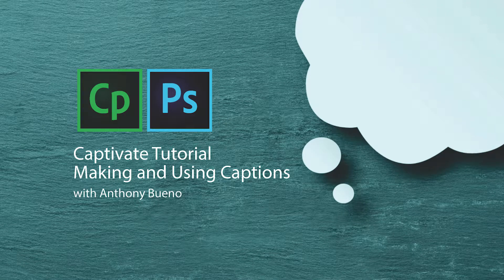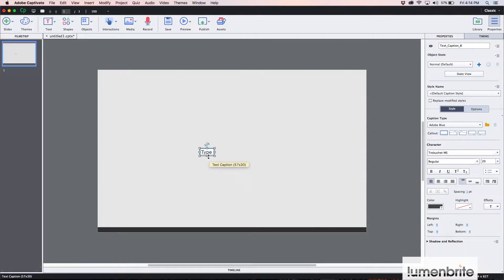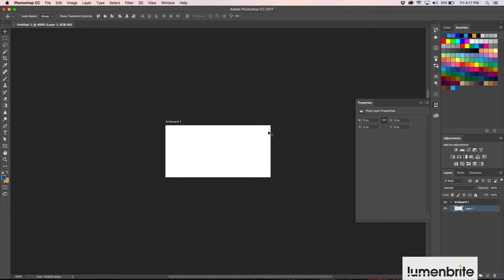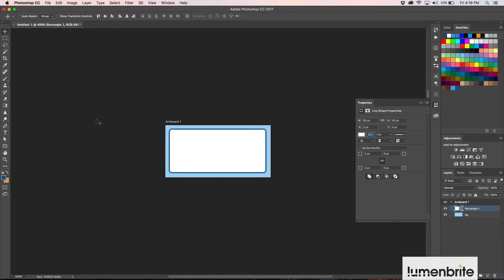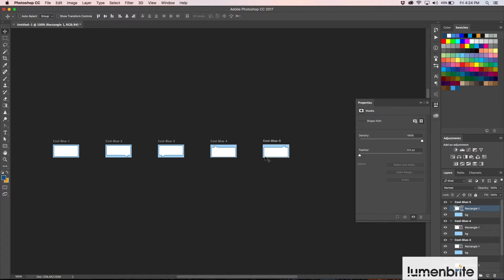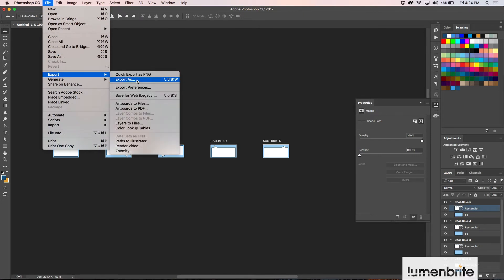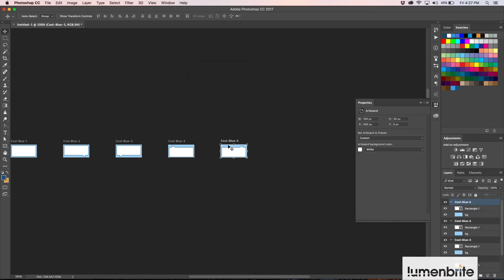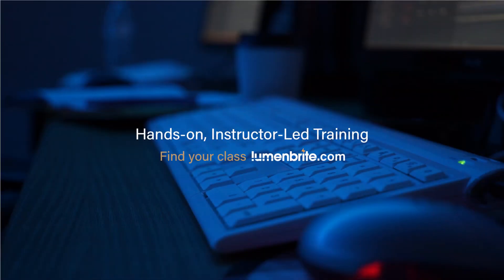Creating your own Captivate Captions using Photoshop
You can quickly customize your Adobe Captivate E-Learning projects with Captions that are styled by you and that work well. This video has Photoshop and Captivate basics included for beginner and advanced users alike. Directions and time jumps below…

Step 1: Open Captivate
00:07 Creating text captions
02:00 Checking out Captivate’s prepackaged caption options:

Step 2: Open Photoshop, create a new web document with Artboard dimensions of 100px by 50px
03:00 Designing the Caption bubble
07:28 Creating the five necessary variations and working with Artboards in photoshop

Step 3: Putting it all together
11:54 Export as bitmap
15:12 Import files into Captivate.